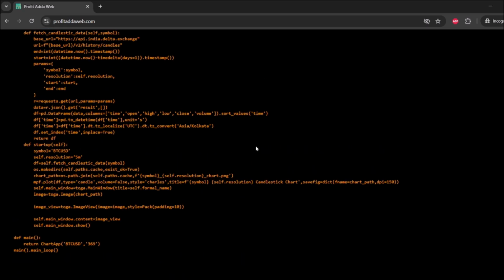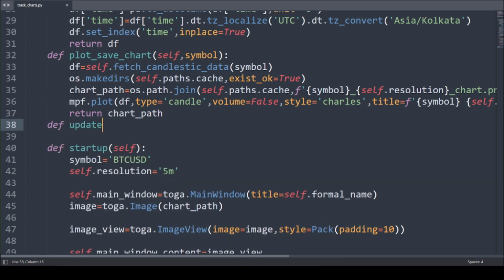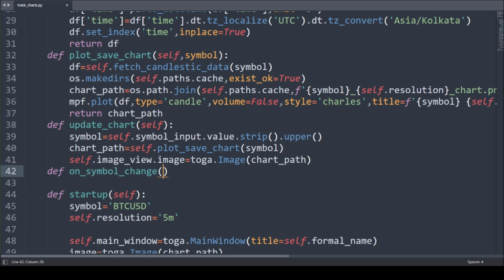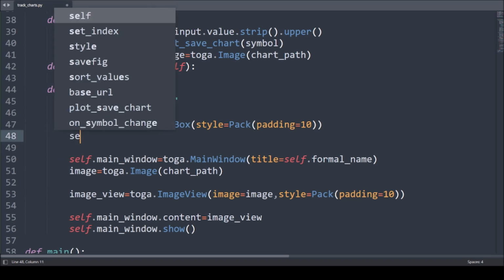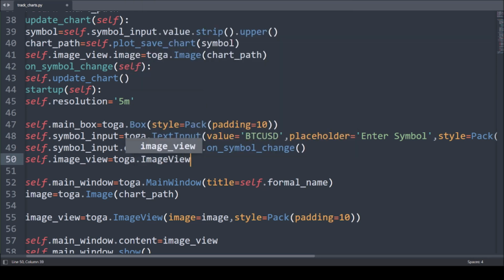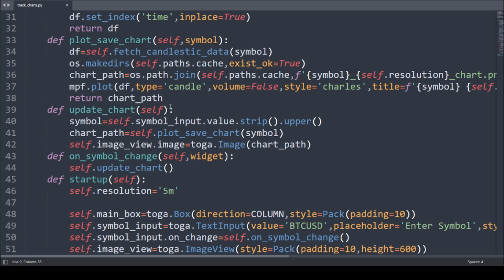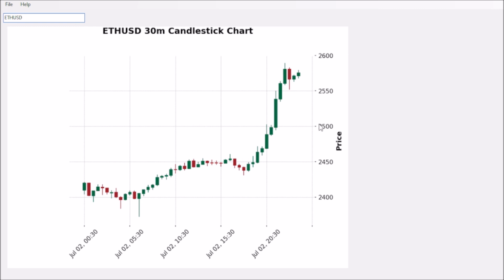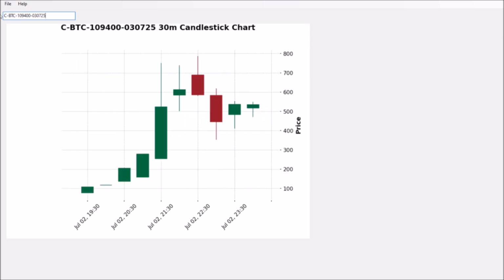Fast & Quick Track of Multiple Symbol Charts: Customized Interactive OHLC Candlestick in Python P.4